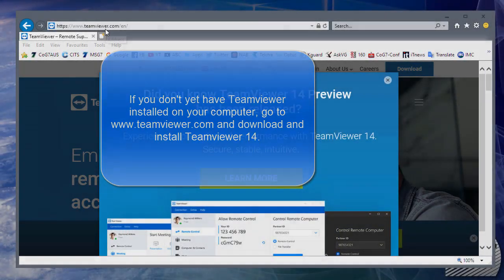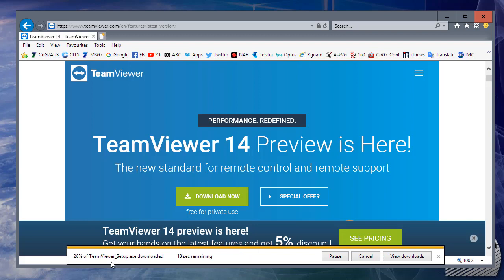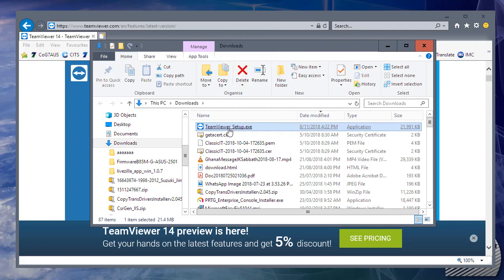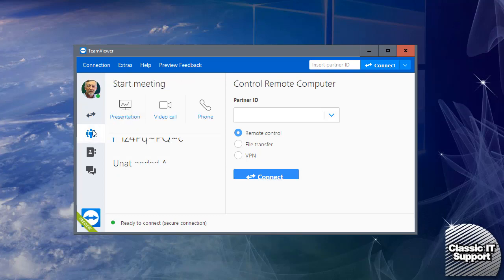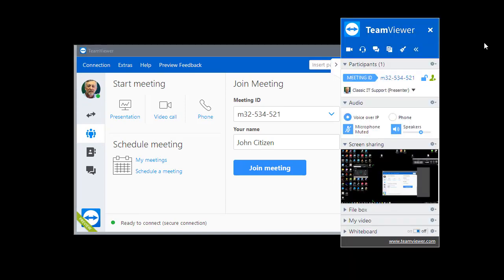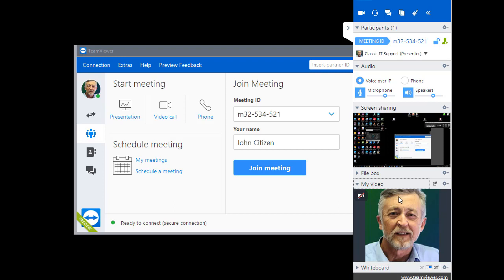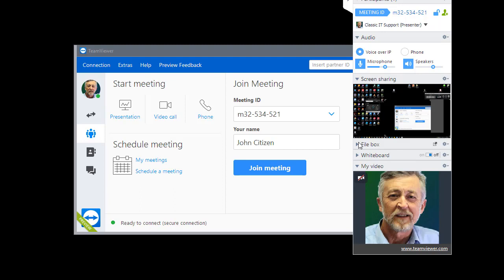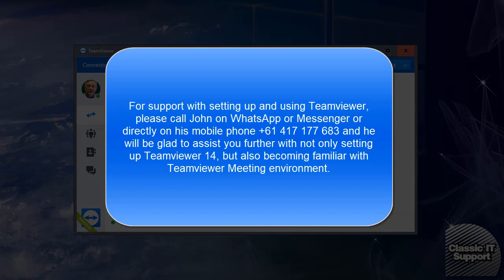Teamviewer Meeting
Setting up and using Teamviewer Meeting

Need more help? for truly trustworthy A+ remote support.

Classic IT Support
Enjoy your computing experience.